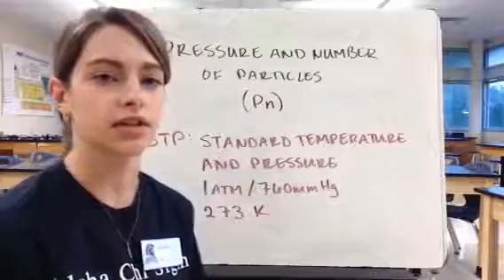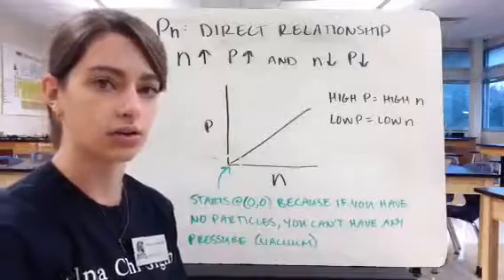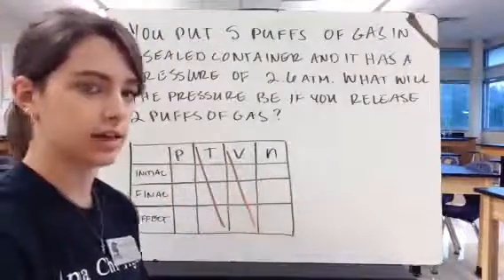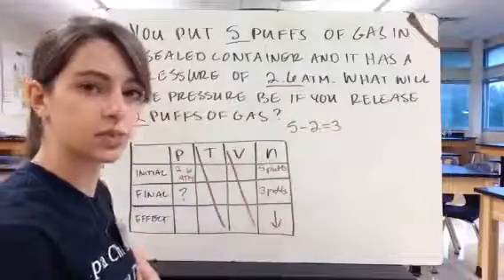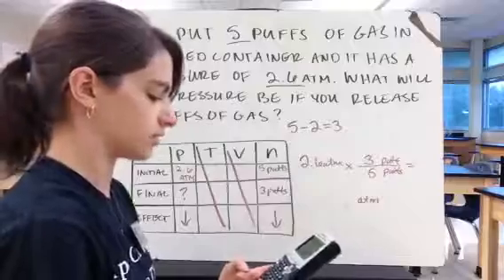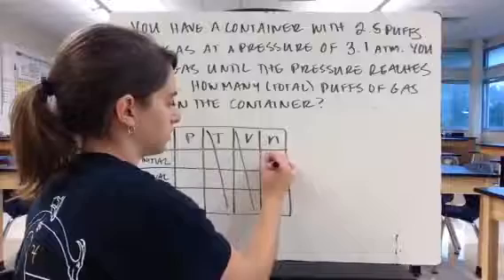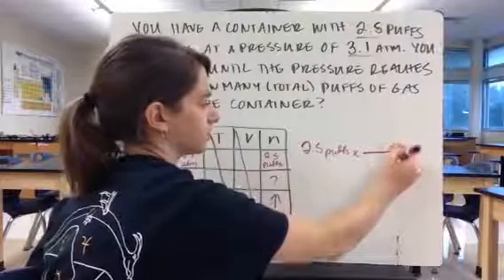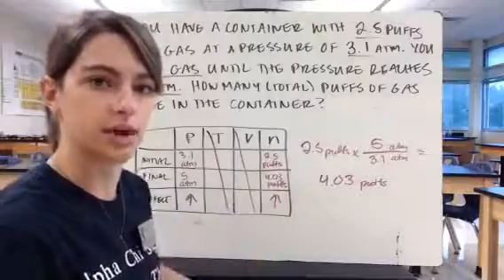Pn Problem Tutorial